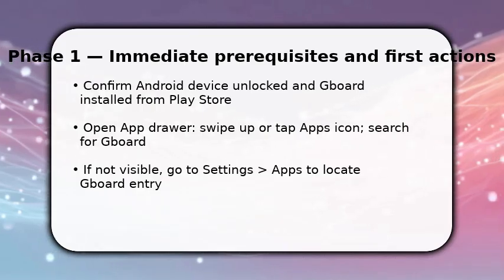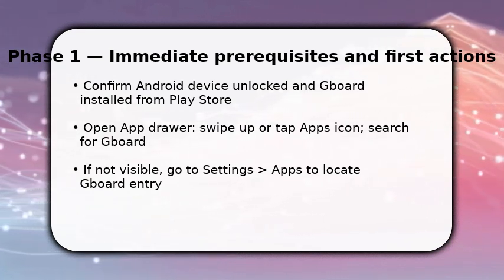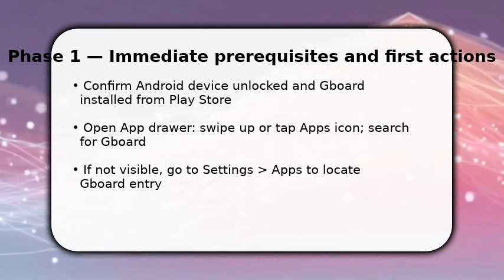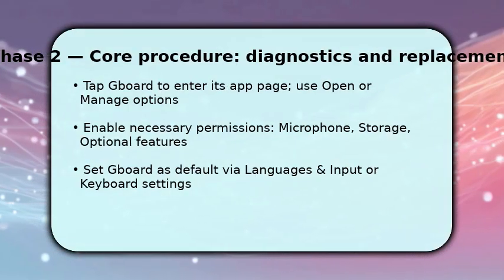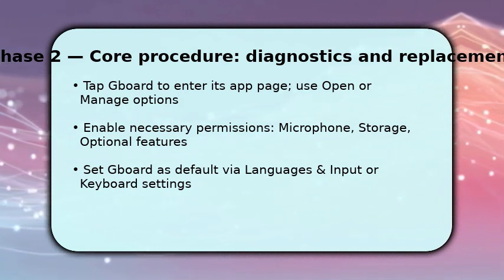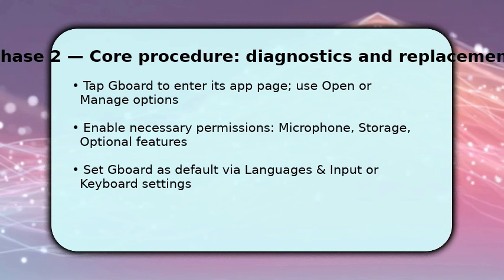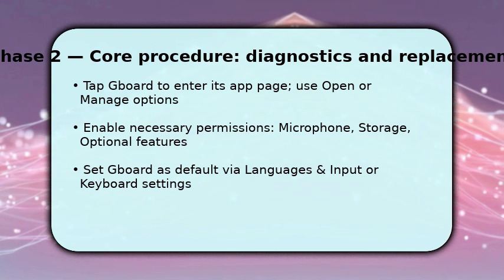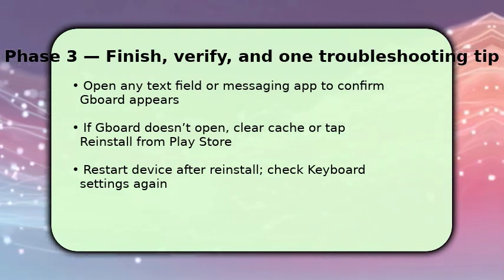How to Open Gboard App (only Way)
How to Open Gboard App (only Way) | 🔒 Surfshark VPN Deal — Stay private and secure. $1.99/mo + 3 Months Free ▸

This video provides a step-bythy guide on how to open the Gboard app, which is essential for users who rely heavily on their smartphones' virtual keyboards. From navigating through settings menus or troubleshooting common issues that prevent opening the application, this tutorial ensures you can access your preferred keyboard with ease.

how to open Gboard, Gboard app guide, virtual keyboard on Android, troubleshoot Gboard issue, navigate settings for Gboard